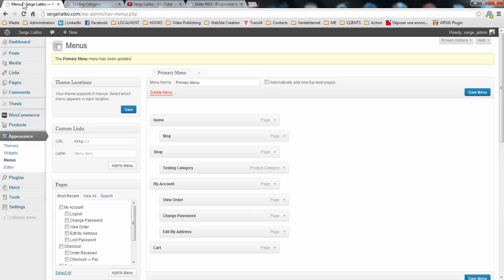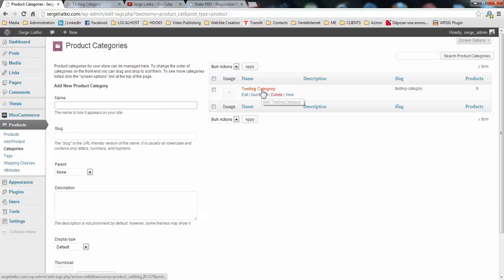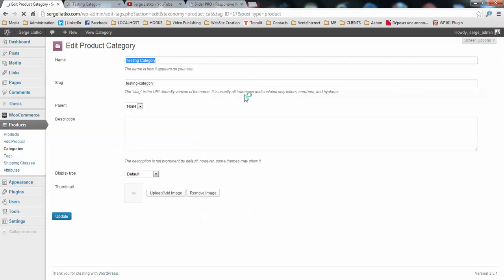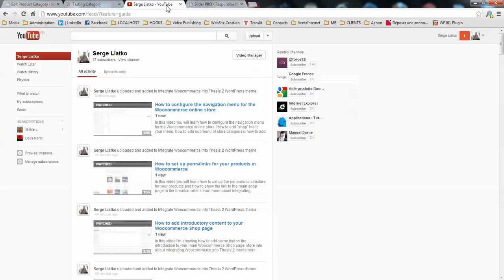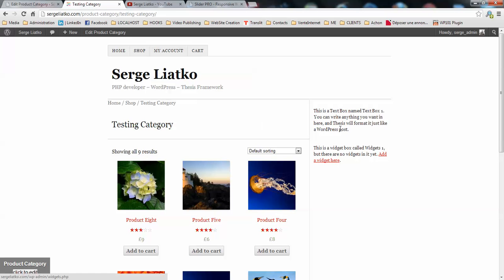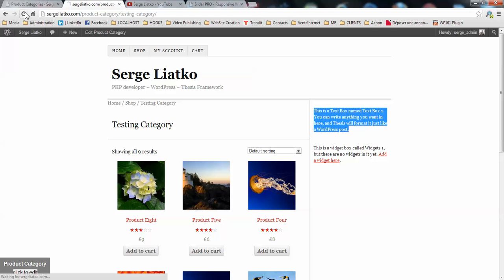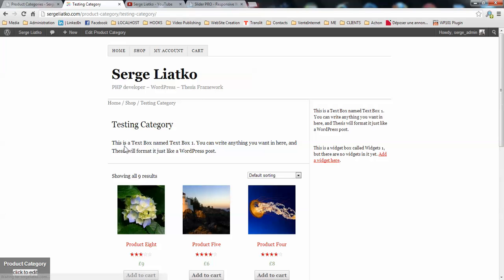How to add introductory description to a product category in Woocommerce plugin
In this video you will learn how to add some text as a description to your product category pages. This is very useful for on-page Search Engine Optimization. Lear more about how to integrate Woocommerce plugin into Thesis 2 theme